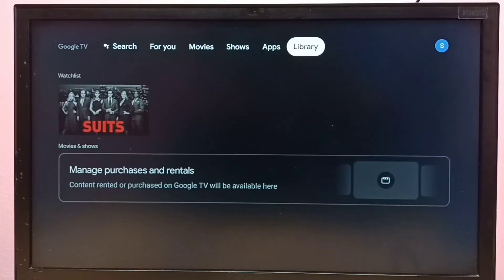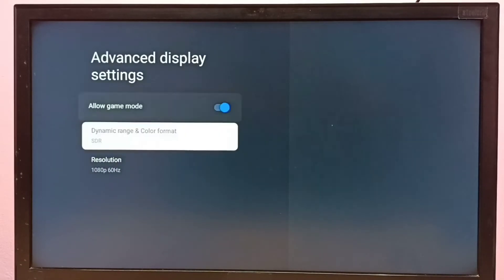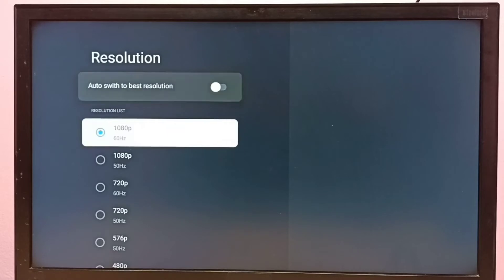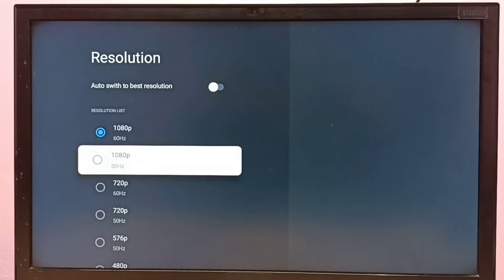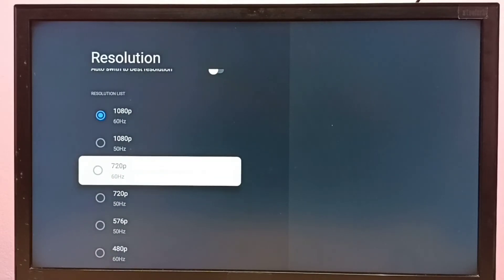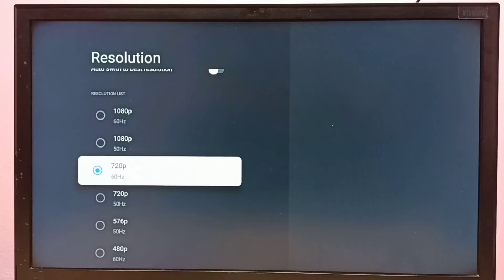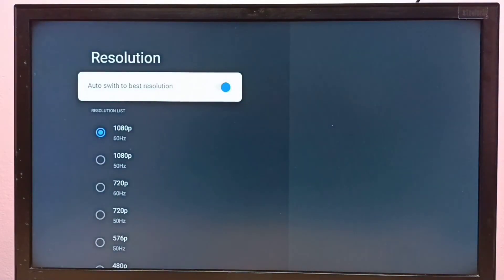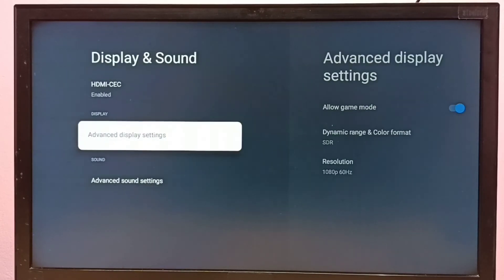How to Change Screen Resolution HD, FULL HD, 4K in REDMI TV | Google TV Android TV | Smart TV